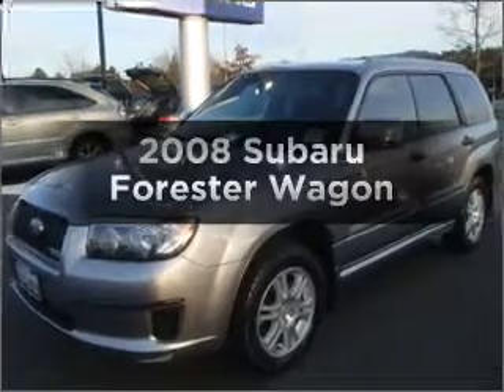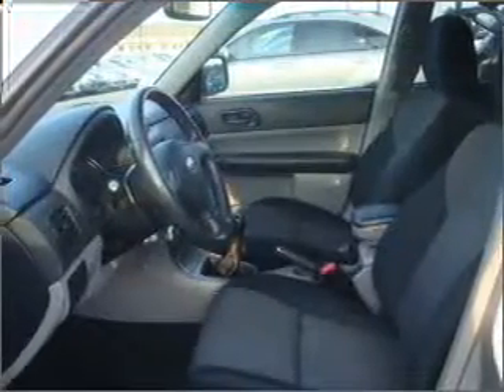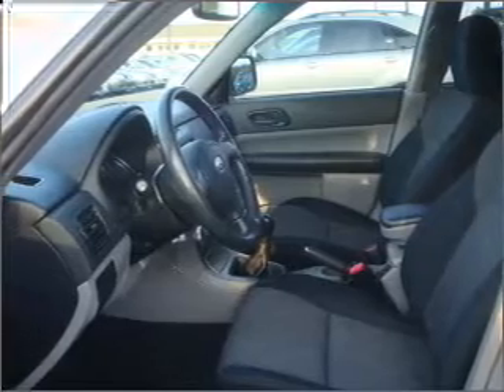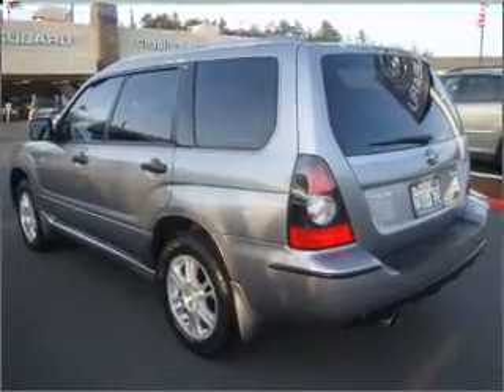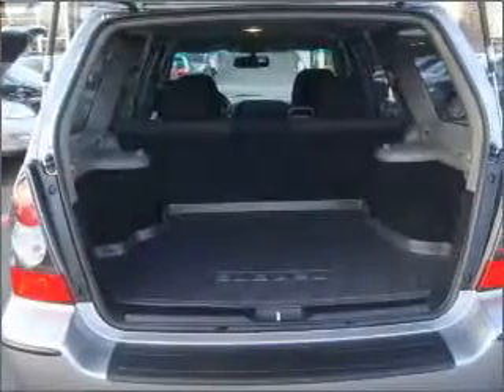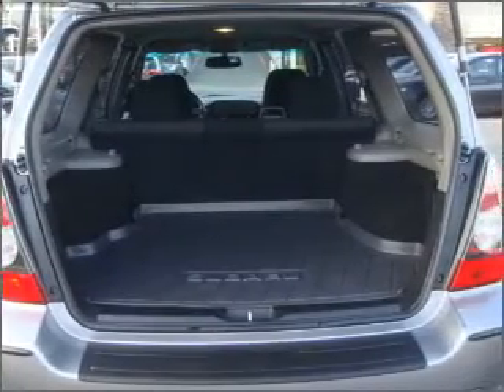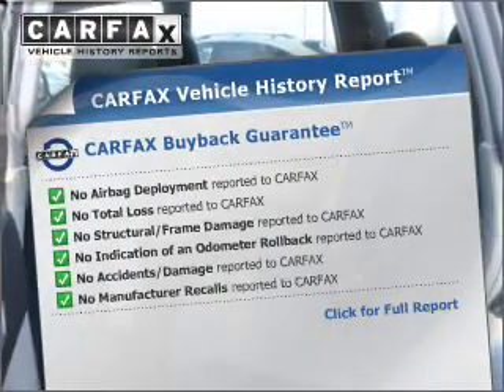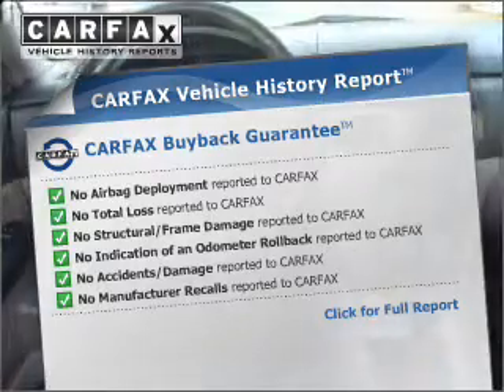2008 Subaru Forester - Bellevue WA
Year: 2008
Make: Subaru
Model: Forester
Trim: Wagon
Engine: 2.5 liter h4 16 valve
Transmission: 5-Speed Manual
Color: Silver
Mileage: 25525
Address:
15000 SE Eastgate Way